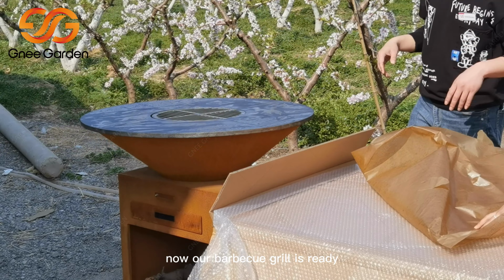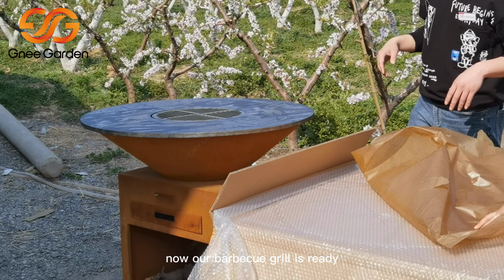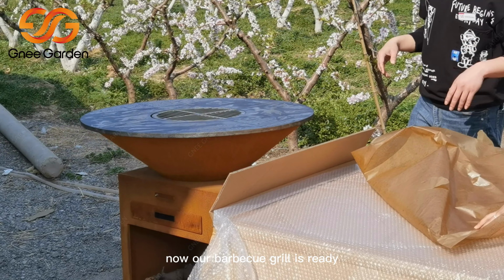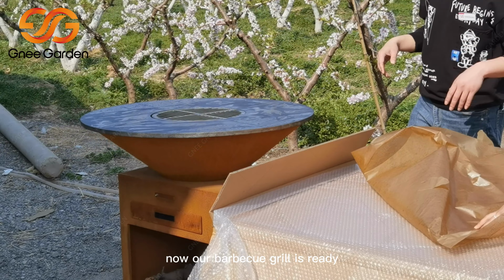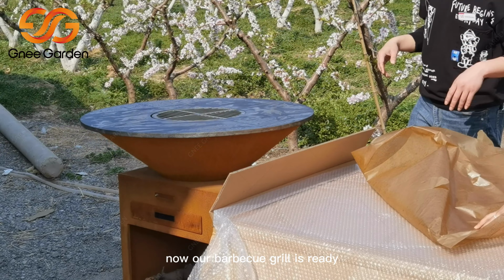Outdoor corten steel gas fire pit with bbq grills for backyard